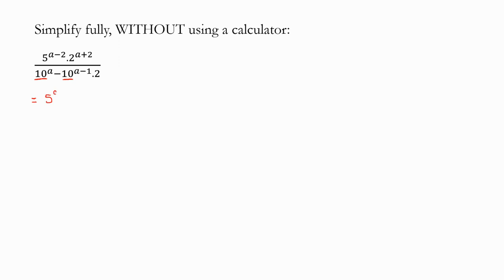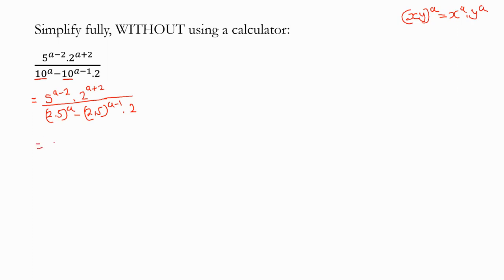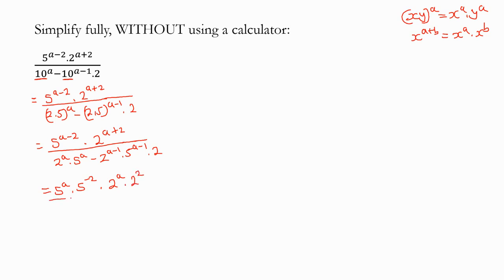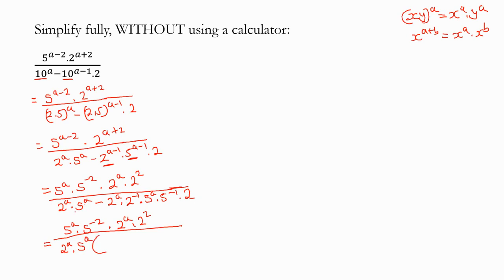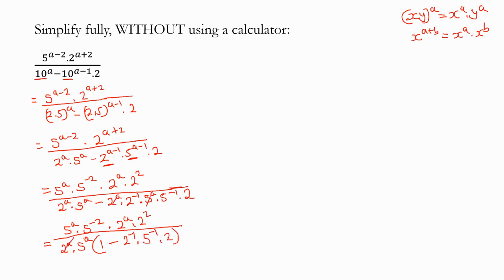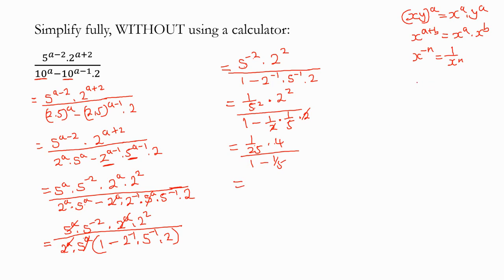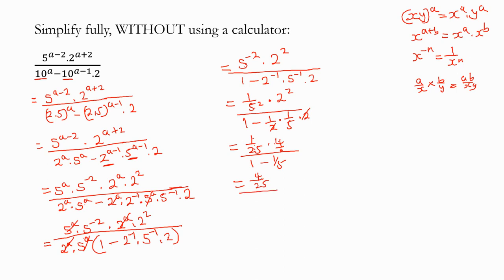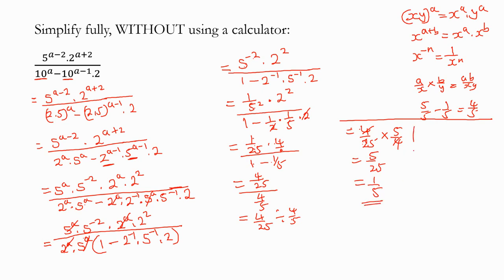SIMPLIFYING EXPONENTIAL EXPRESSIONS 3 Q 2 1 1